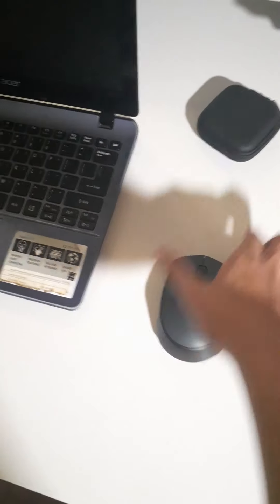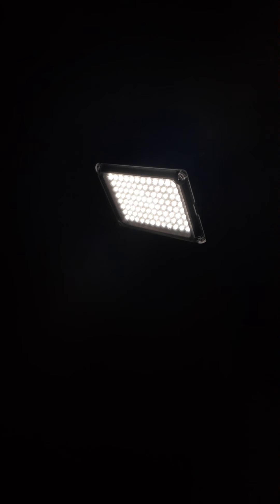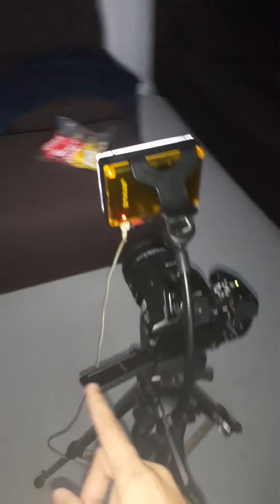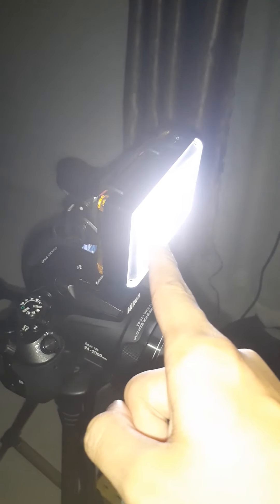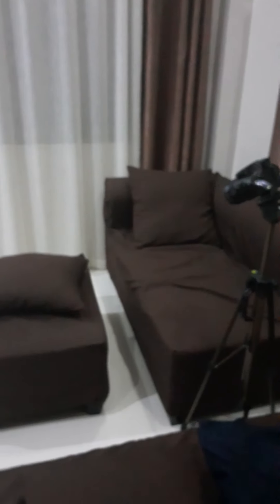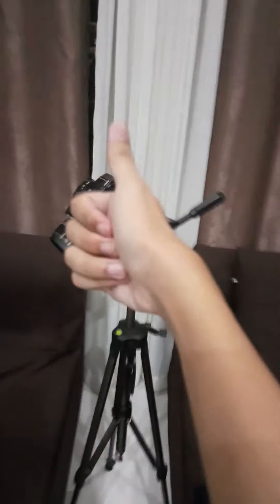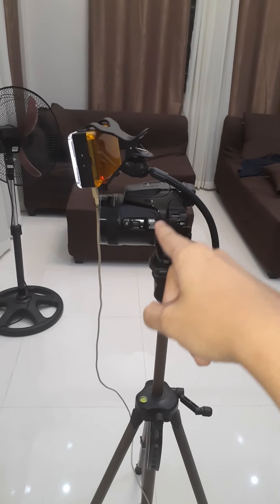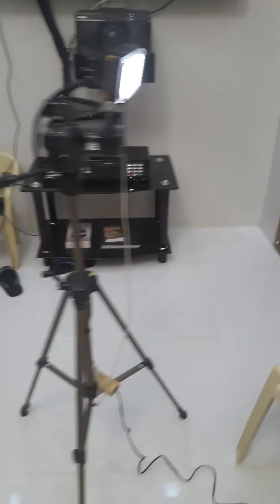9 Types of People During Quarantine | Behind the Scenes (Vertical)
bts (behind the scenes)